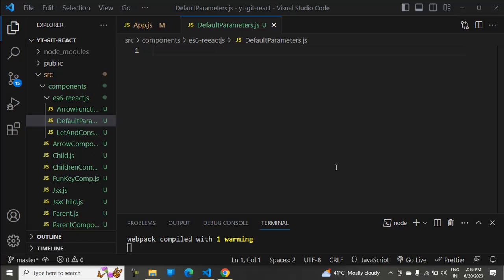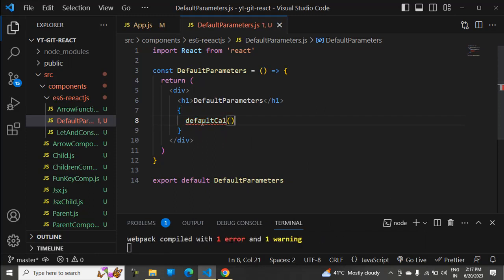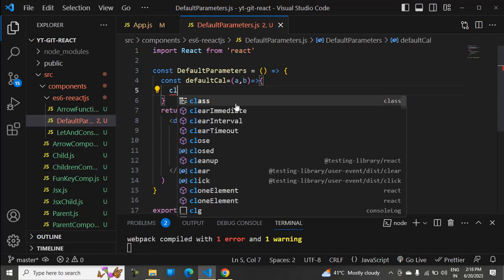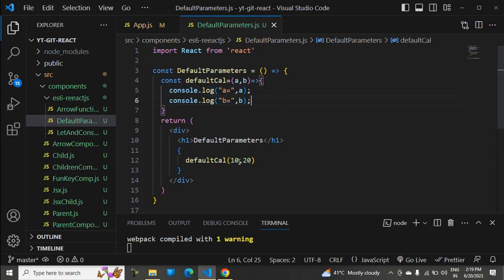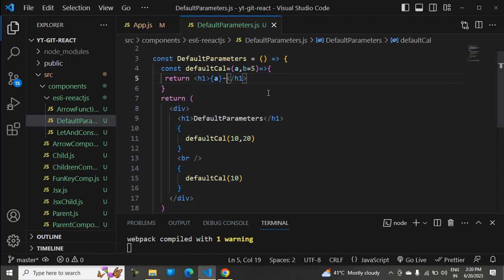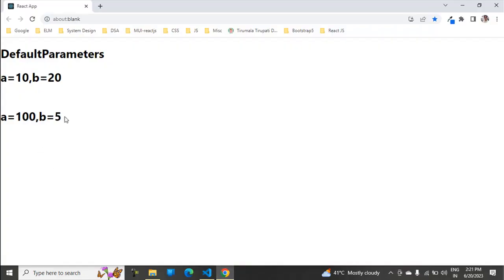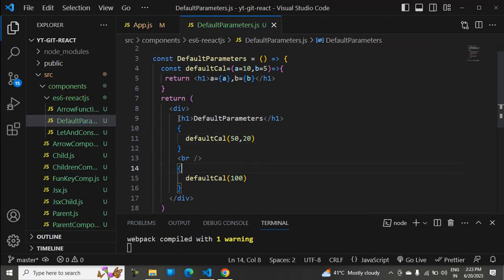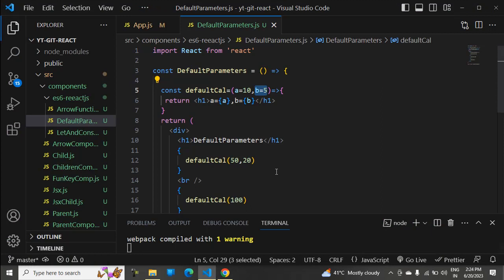Part-18: Default Parameters used in react js.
Default parameters is ES-6 feature.
1. How to define Default parameters function  in react js.
2.How many ways to define a Default parameters function in react js.